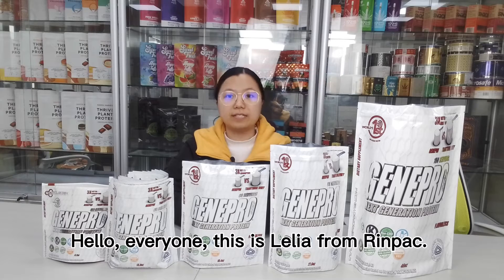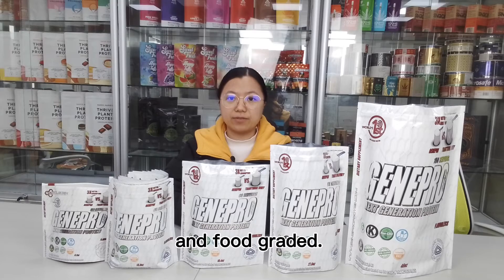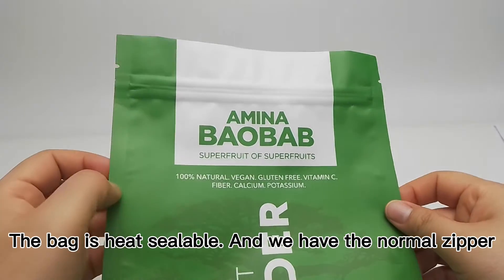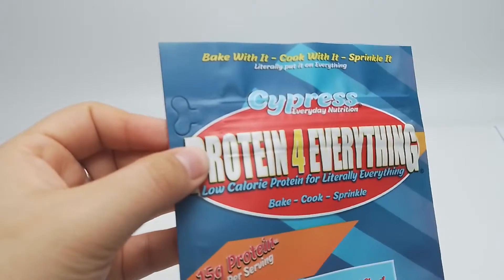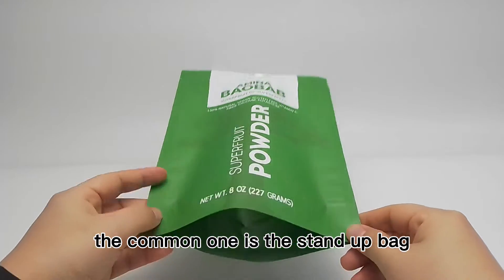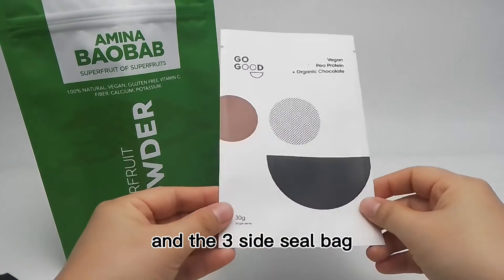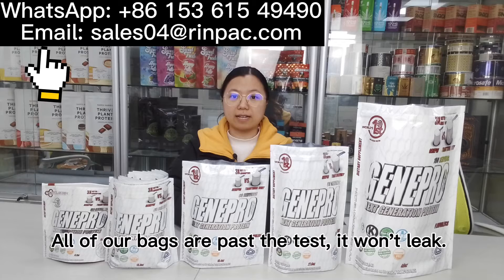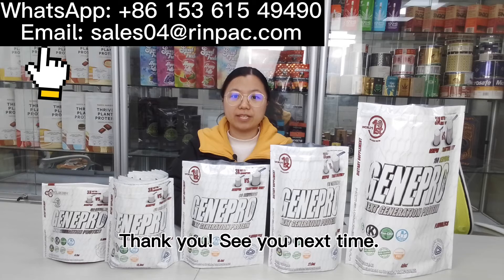Custom Superfood Mylar Packaging Bag & Pouches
Owing to the expertise in the packaging industry, RinPac Packaging is engaged in offering a wide Range of Super Foods packing bags, which are demanded for their superior quality, attractive colors and attractive designs. Our offered co-packing bags are fabricated by using our highly advanced technology and premium quality materials. These bags are available at the most competitive prices.
We offer a diverse range of co-packing solutions like
➡ Jute look high barrier bags
➡ Stand up pouches
➡ Side seal bags
➡ Kraft look pouches
➡ Pillow pouches
➡ Flat bottom pouches, etc
We offer our bags as both the stock and custom printed options as per our clients’ specifications. All these co-packing pouches are inclusive of several modifications like re-sealable zippers, hanging holes, tear notch, euro slot and transparent window for better convenience.
We also include metalized and aluminium foil lamination with various plastic films like
➡ LLDPE
➡ PPE
➡ BOPP
➡ PE
➡ MET
These materials provide flexibility and durability to our co-packing bags and help in elongating the shelf life of the products packaged inside such as pharmaceutical products, liquid hand wash, sugar and salt, snack food, pet food and many others. Our co-packing solutions are highly acclaimed for their salient features like high strength, biodegradability, fine finish and eco-friendliness.

Superfoods packaging bags and pouches are normally in style of stand up pouch, side gusset bag, block bottom bag and three side seal bag. Among all formats, printed stand up pouches and block bottom bags are most popular. As many clients like food product suppliers, plant farms, Amazon retailers prefer these well-designed printed superfood bags.

Even more, apart from the tin tie, pull tab zipper, normal zipper, hang hole are optional to your needs. The custom bags deliver great performance to pack chia seeds, maca powder, spirulina powder, granola, and more…
Regarding superfood packaging most used materials, we have options of kraft paper and plastic foil lining films. Normally kraft paper bags offer more organic and natural outlooking while plastic materials are able to present more rich and colorful images. So for different branding locations, we suggest different material structures.

As a professional printed pouches manufacturer in China, RinPac Packaging offer custom bags and pouches for all types of superfoods products. We use FDA-approved food-grade BPA-free plastic films as raw materials. What’s more, equipped with both plate printing and digital printing, we are able to offer to big or small orders.

In addition, you are welcome to get free samples and try with your products. Then you can determine the dimensions and features you like. After that, feedback us your preferred designs and we will take care of the rest.